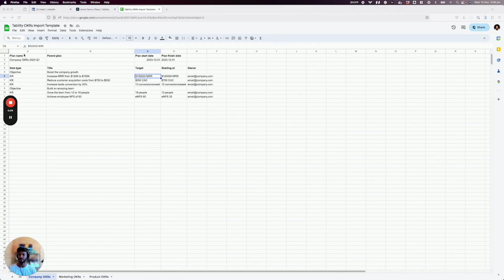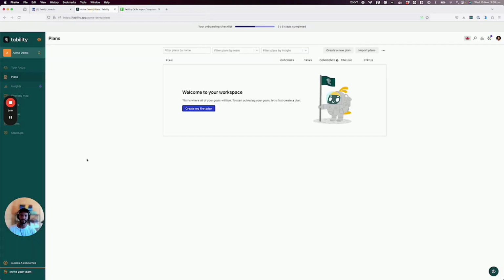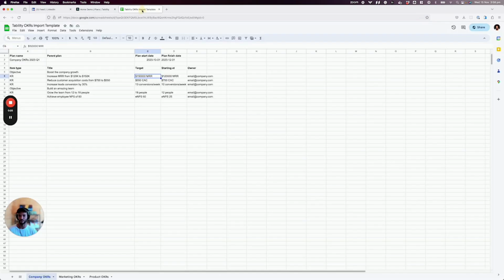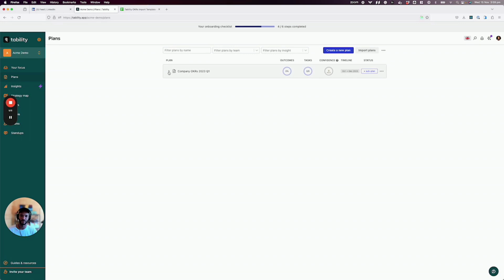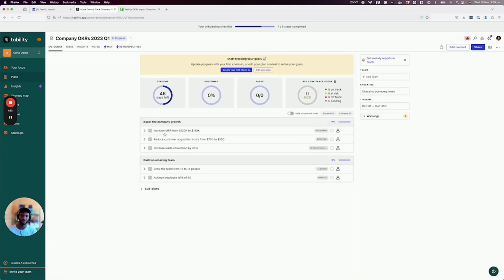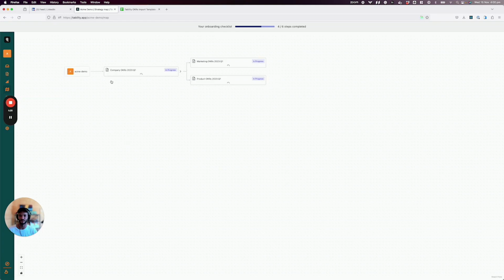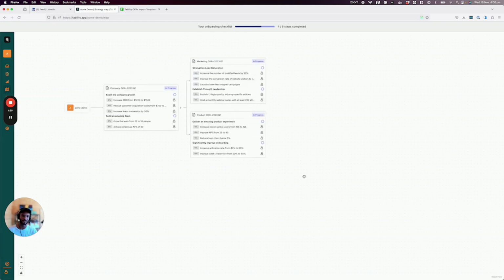Tutorial: Importing your OKRs into Tability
Do you track your goals in a spreadsheet?

First off, your spreadsheet is doing nothing for your goals. Success in your OKRs takes proper tracking and processes that help you focus on your goals! Moving your goals out of a spreadsheet and into a goal tracking tool like Tability can help with maintaining that focus.

To make this even easier, we just added a new spreadsheet importer so that you can move all of the goals you already have straight into Tability.

- Get reminders to check-in and update your goals
- Get chart and graphs to instantly visualize your progress
- Collaborate with your team and have proper discussions around goals
- Turn your goals into presentations or reports in one click

To learn more about the benefits of OKRs in a proper tool